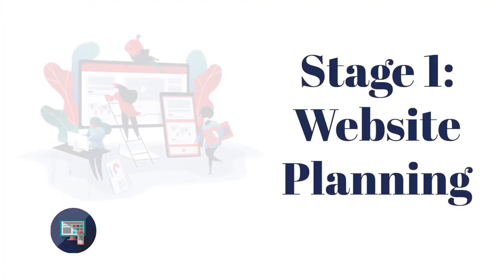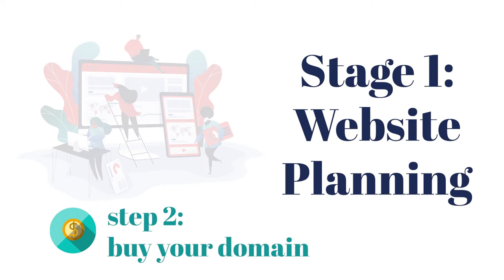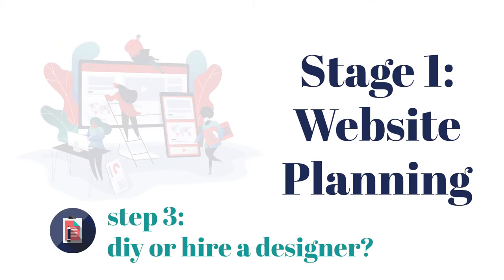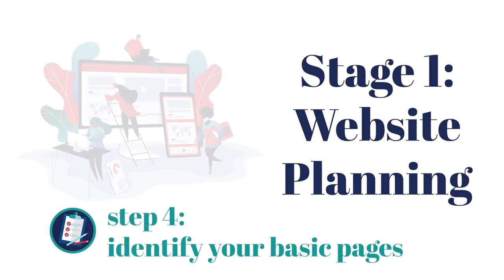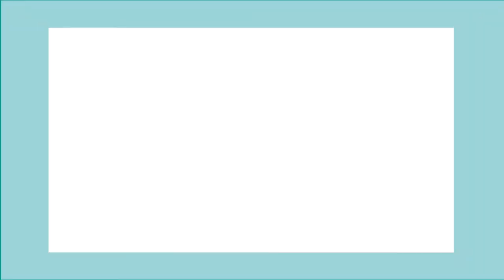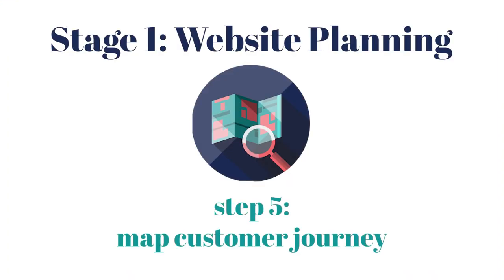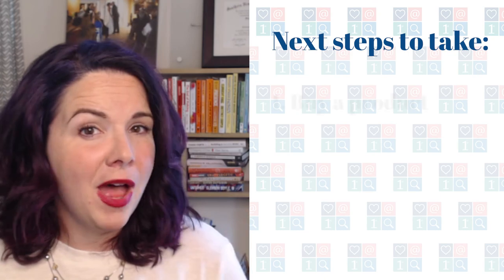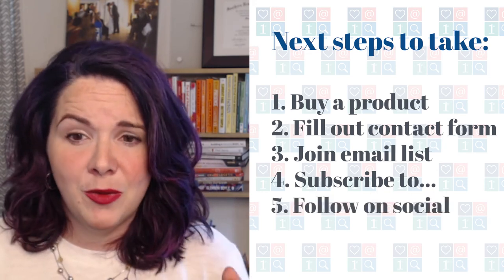Website Guide Stage 1: Plan Your Website | Website Planning and Web Design for SEO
If you're starting a new business or you have an existing business that you're creating a new website for, then this video is for you.

I just launched a free guide that walks you through the 3 Stages of creating a website from scratch - a website that will get traffic from Google - and so I've consolidated everything from Stage 1 into this video!

So this is everything that you need to plan so when it comes time to actually build your website, you'll already have things in place so it doesn't take *forever*. This isn't necessarily a very SEO-specific video, but rather about the steps you take before building out and optimizing your site.

Stage 1 (this video): Website planning
Stage 2: Website + SEO basics (coming soon!)
Stage 3: Website optimization (coming soon!)

TIMESTAMPS:
0:00 Intro
4:51: Step 1: Choose your website software
9:07: Step 2: Buy your domain
11:23: Step 3: DIY or hire a designer?
13:22: Step 4: Identify your basic pages
16:21 Step 5:  Map your customer journey
17:31 Outro

🤔 Still need some more SEO Support?